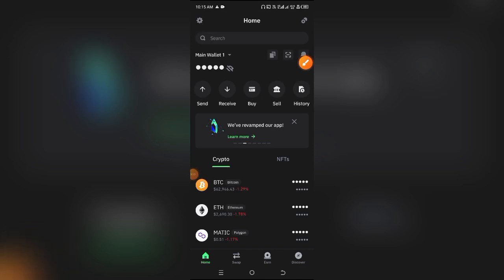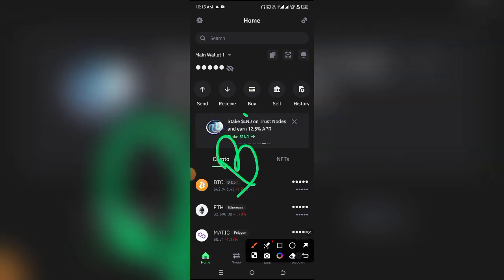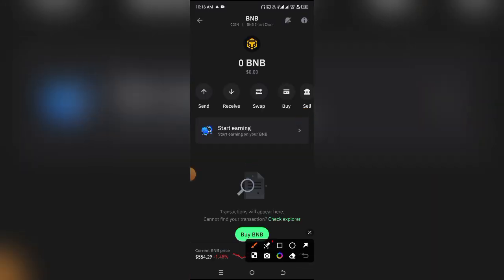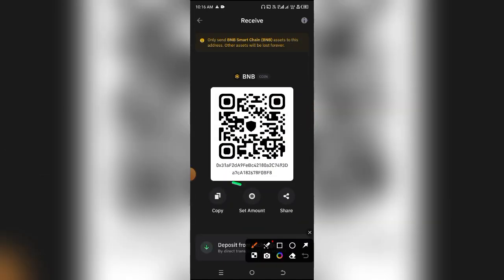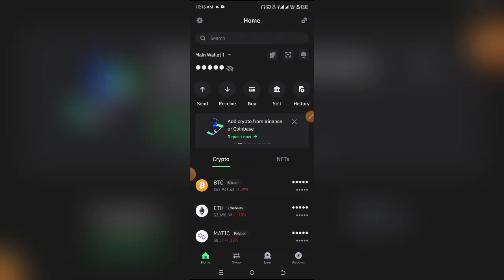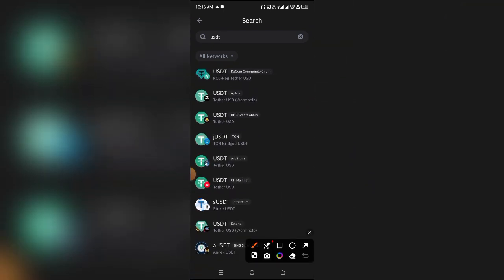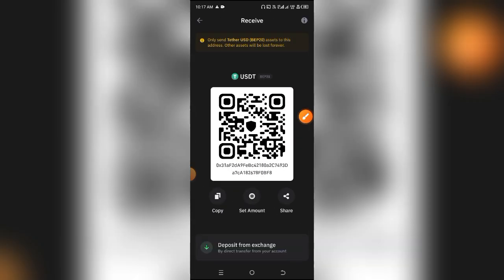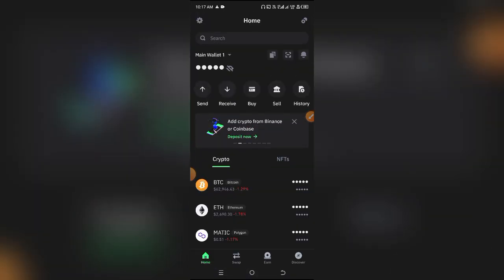HOW TO GET BEP20 WALLET ADDRESS IN TRUST WALLET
Need to find your BEP20 wallet address in Trust Wallet? In this video, we’ll guide you through the process of locating your BEP20 address, which is used for receiving Binance Smart Chain (BSC) tokens. Learn how to navigate Trust Wallet, select the correct network, and obtain your unique BEP20 wallet address to safely receive tokens.

We’ll provide step-by-step instructions to ensure you can easily access and share your BEP20 address for transactions.